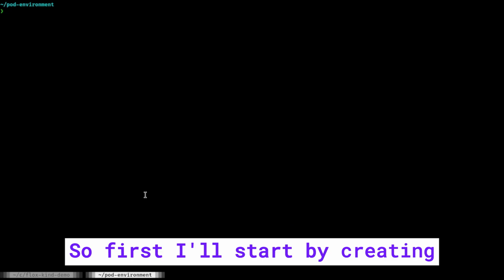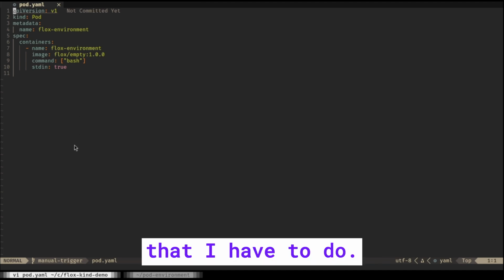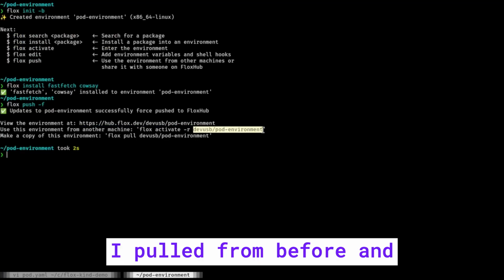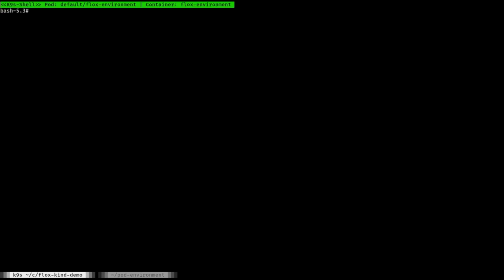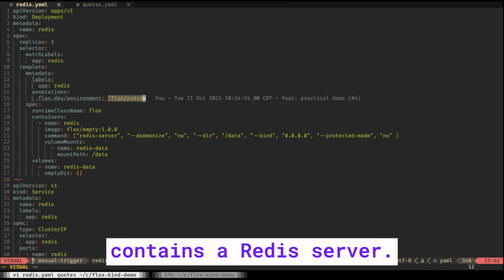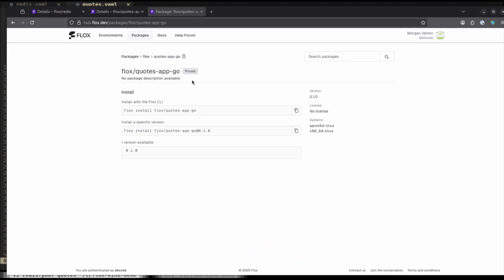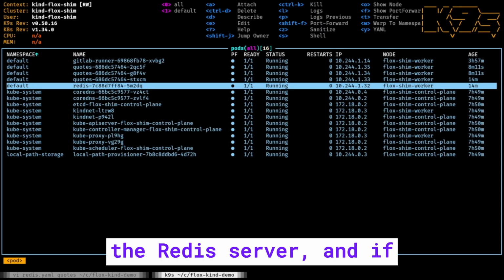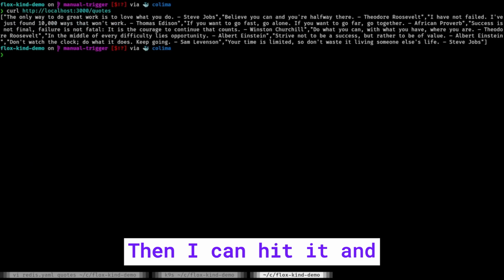Kubernetes, Uncontained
In this demo, Flox engineer Morgan Helton shows how to deploy real workloads on Kubernetes without building or pushing container images. Using Flox environments, you can define once and run anywhere: across dev, CI, and production Kubernetes clusters. All with reproducibility, deterministic builds, and security by construction.